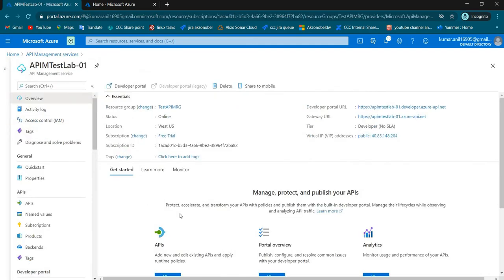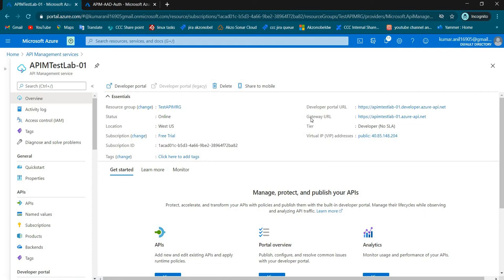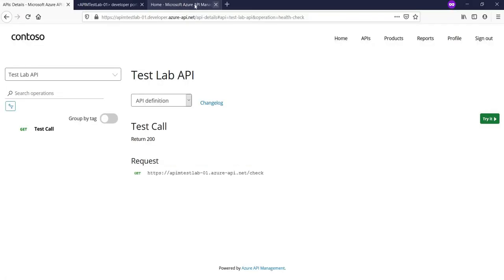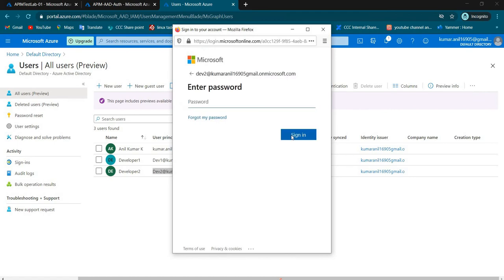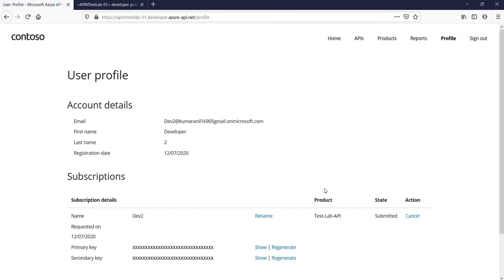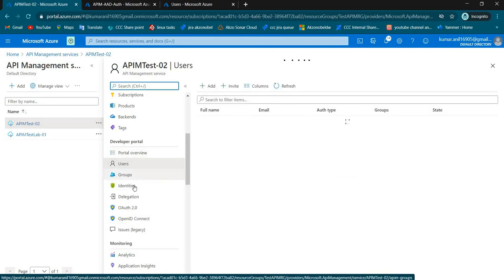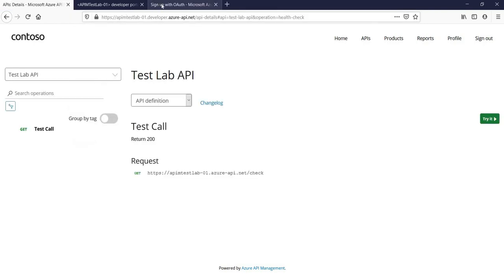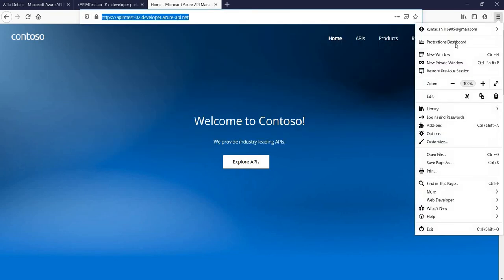Azure AD Authentication with Azure APIM Instance